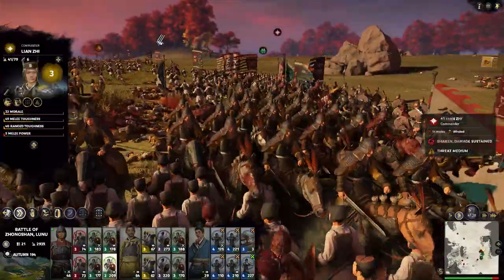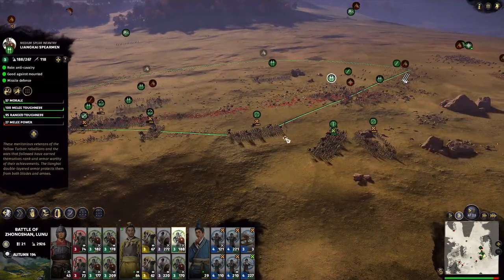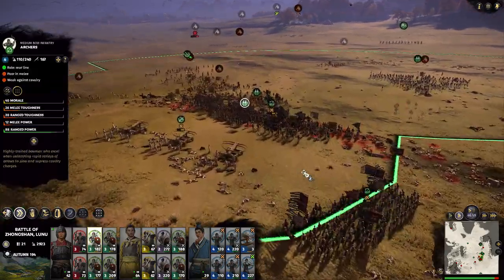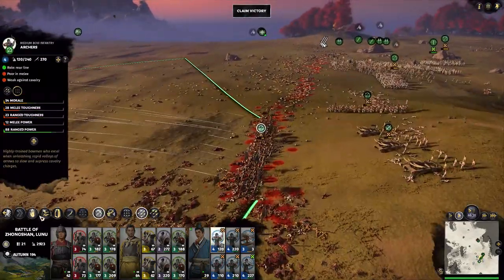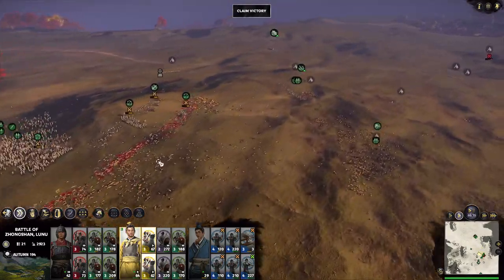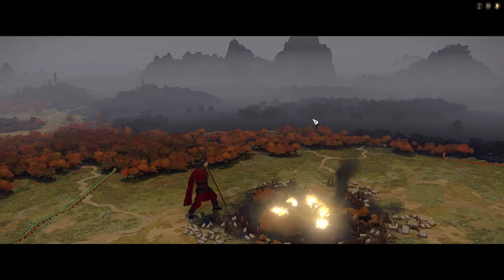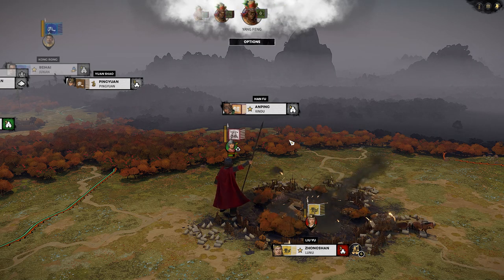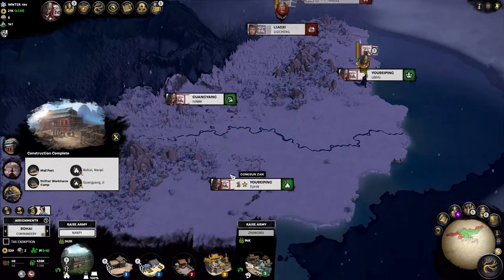9. Total War Three Kingdoms - Radious - Liu Yu's faction faces its fate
We meet the sallying enemy to retain our grip on the city